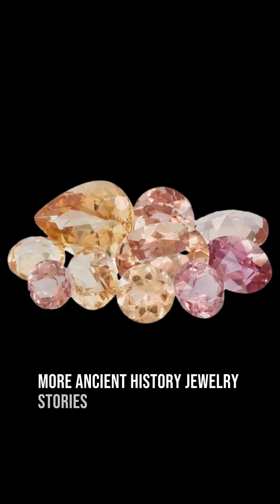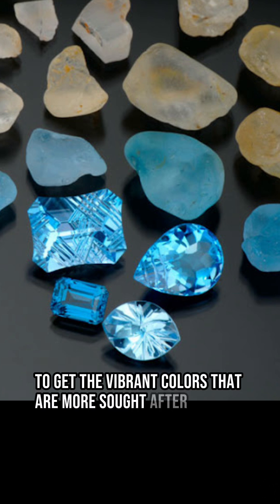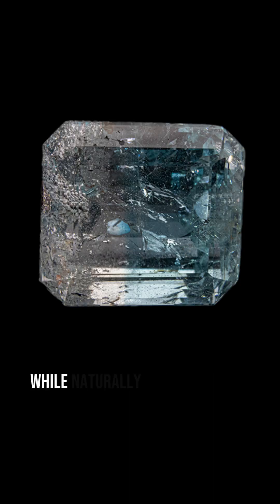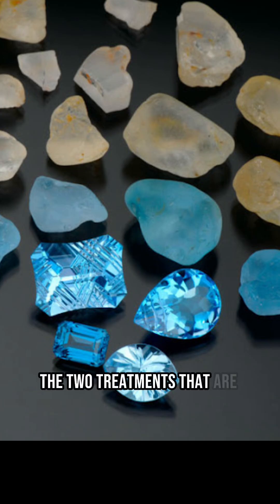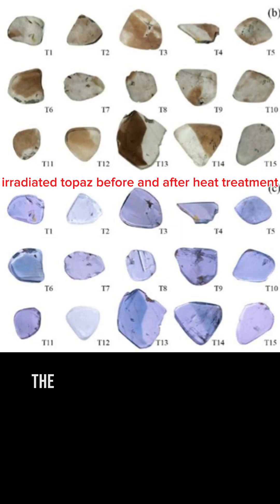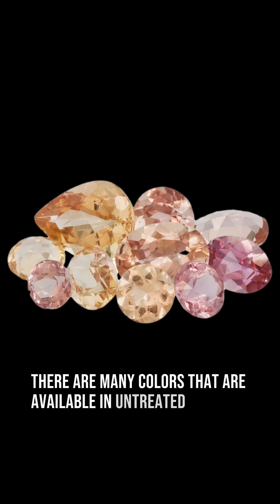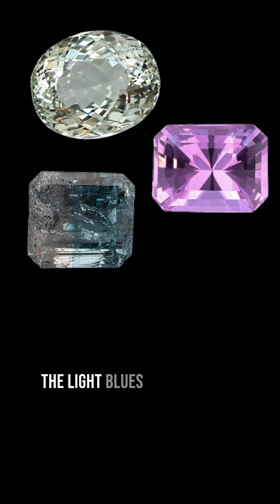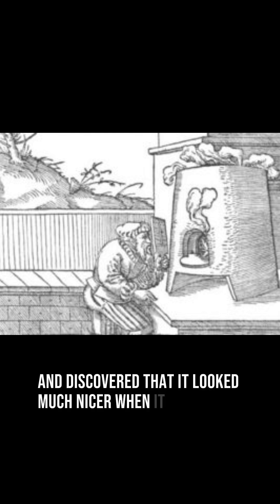Ancient History Jewelry Stories - The Veritable Rainbow of Topaz Colors, and How They're Created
We are continuing this month's birthstone series with a video about the veritable rainbow of topaz colors, a stone that, nowadays, is most often associated with shades of blue. Though blue topaz does occur naturally, it's generally quite pale, and all of the vibrant shades are created through a combination of irradiation and heat treatment.

Natural, untreated topaz does come in some striking and vibrant colors, including various shades that fall under the name "imperial," ranging from champagne to sherry pink, and the superbly rare and exceptionally beautiful red topaz.

I didn't include "mystic" topaz in this discussion because it is created by means of a surface treatment, when titanium vapor is applied to the stone in a vacuum. To me, this straddles the line of treated and artifical stones- the coating is delicate and prone to scratching, negating the wonderful durability and hardness that topaz is known for. That being said, don't let my categorization of natural vs. artificial stones stop you from enjoying mystic topaz if that's your favorite!